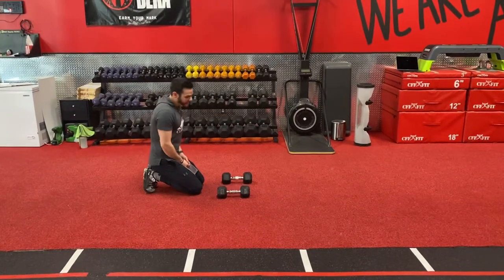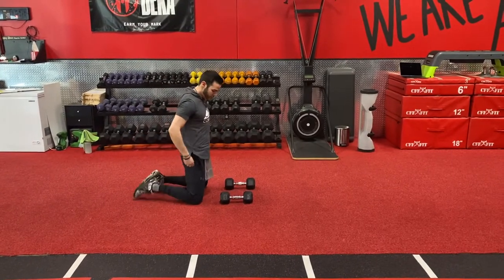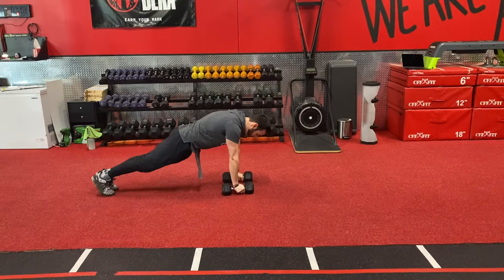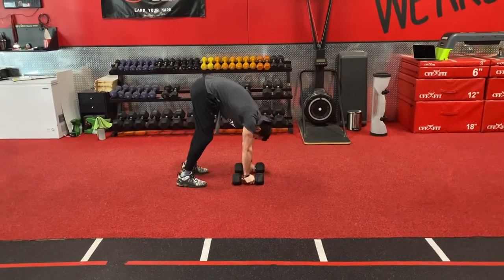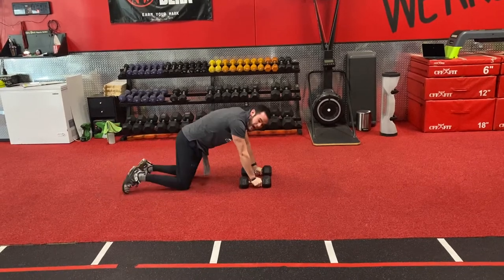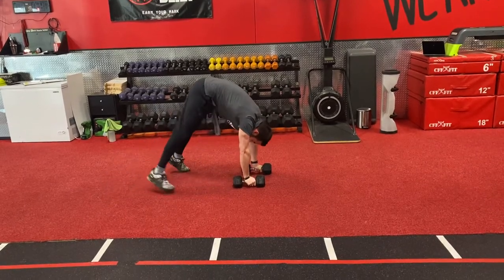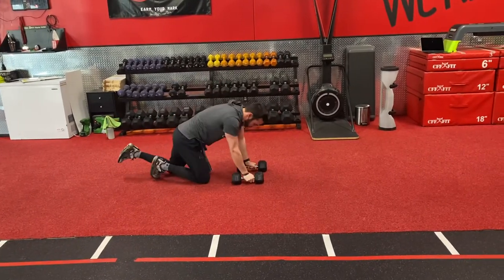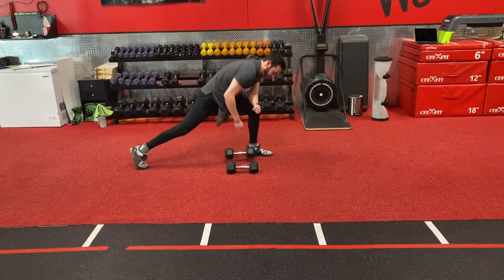Dumbbell: Renegade Row to Pike Row